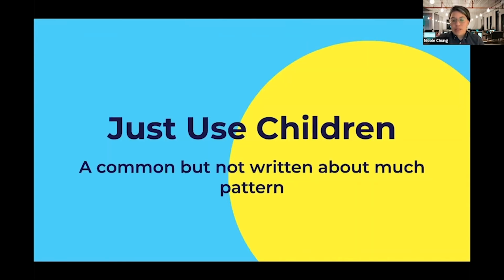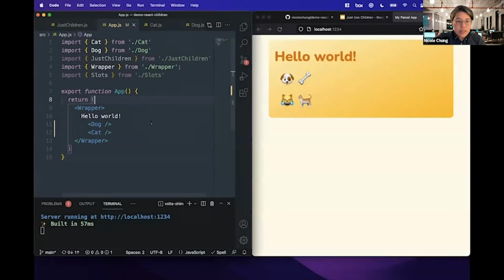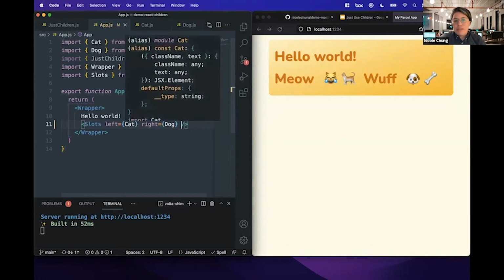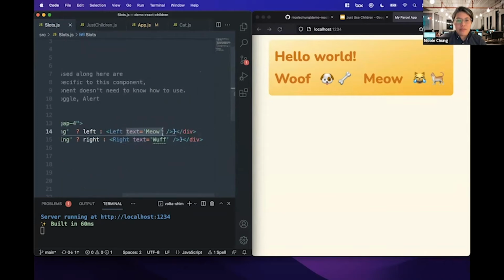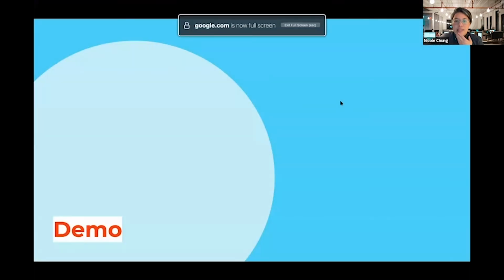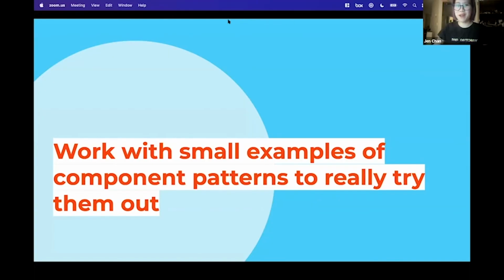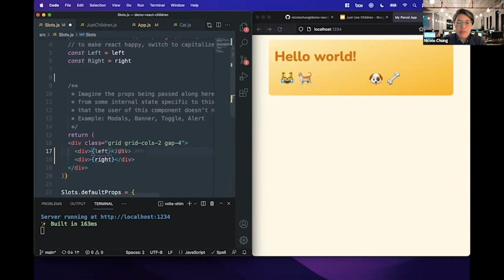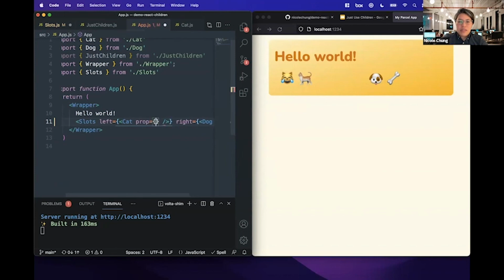Nicole Chung- Children, Not Props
JS Lightning Talks: Design Systems

Nicole Chung gives a short demo of how to use children instead of slot-style props in React.

Nicole Chung is an engineer at Crowdstrike on the UX Foundations team.

Facilitated by:
TorontoJS

Interested in speaking?
All skill levels are welcome for talks and workshops!